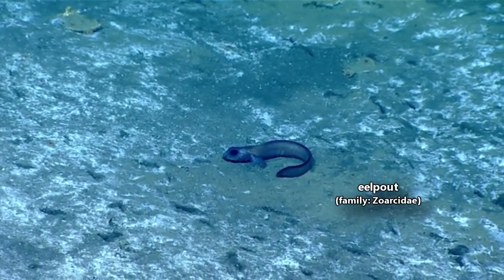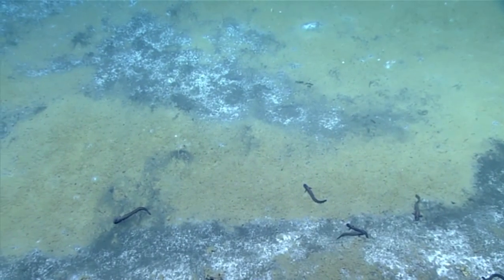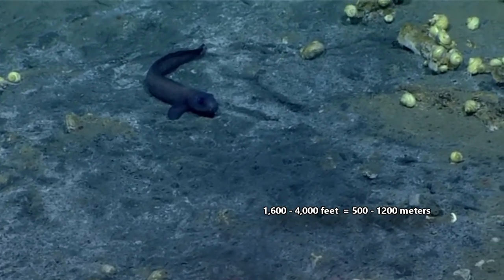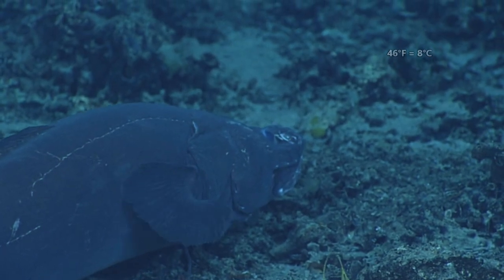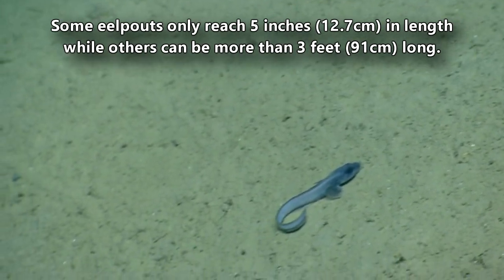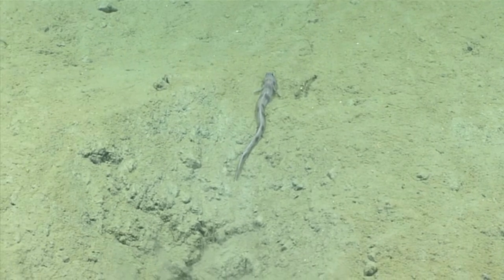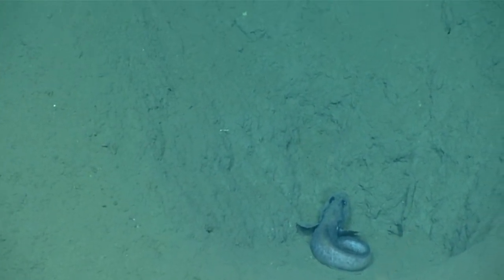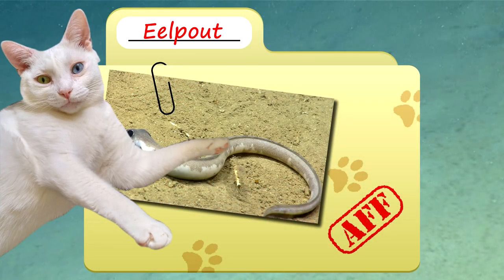Eelpout Facts: an EEL-LIKE Fish | Animal Fact Files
An eelpout is an eel-like fish, they get their common name from their eel-like appearance! There are hundreds of eelpout fish species. Learn more eelpout facts on this episode of Animal Fact Files!

Scientific Name: Family - Zoarcidae
Range: Arctic to Antarctic ocean
Habitat: benthic to mesopelagic
Size: 5 inches to over 3 feet (12.7-91cm) long
Diet: crustaceans, gastropods, worms, bivalves, etc.
Threats: larger fish
Lifespan: unknown

Eelpout SPECIES 0:00
Eelpout HABTIAT and RANGE 0:42
Eelpout SIZE 1:36
Eelpout SPIRAL SHAPE 1:55
Eelpout REPRODUCTION 2:07
Thanks! 2:40

Image and Video Credits:
Images and Videos courtesy NOAA